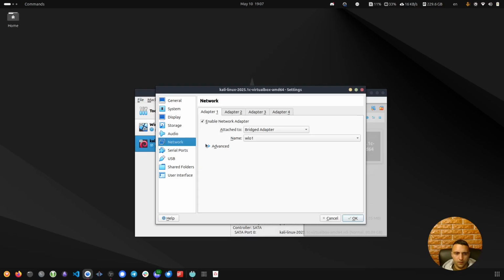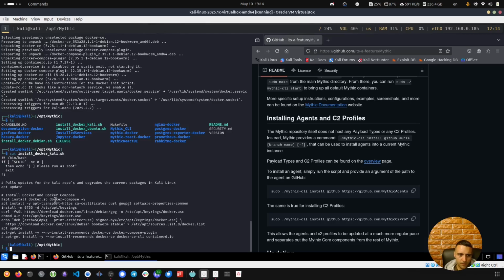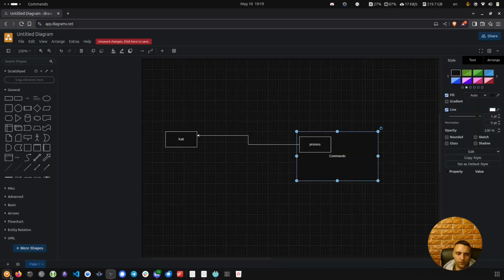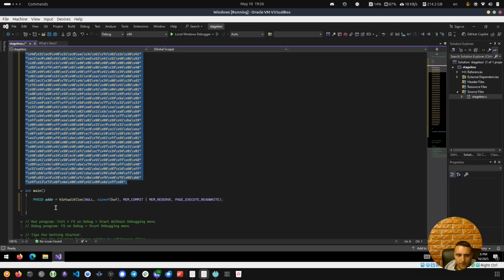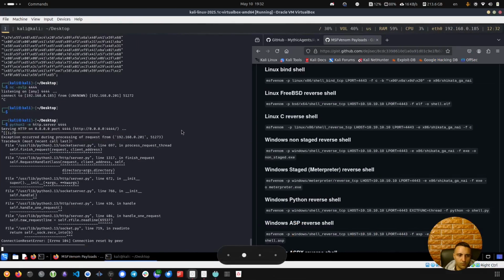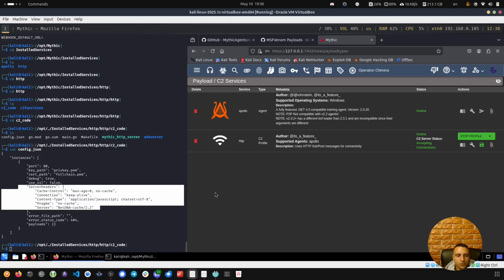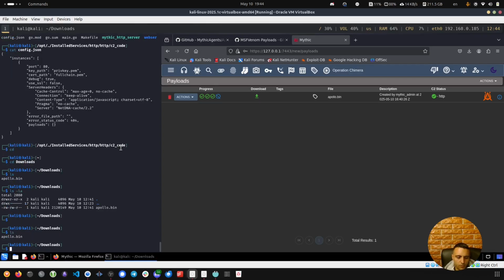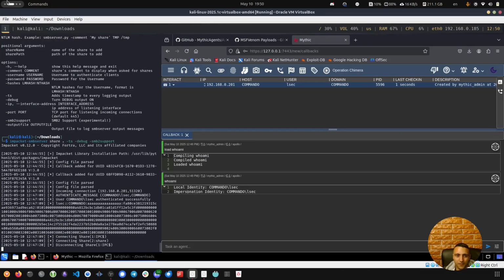Malware Development Tutorial: Bypassing Windows Defender With This EASY Technique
Malware Development Tutorial: Bypassing Windows Defender with SMB Staging

In this step-by-step malware development tutorial, you’ll discover how to bypass Windows Defender using a powerful technique called SMB staging. By delivering shellcode over a remote SMB share, this method avoids writing payloads to disk—drastically reducing the chances of detection by antivirus or EDR solutions. This is a must-know tactic for red teamers, ethical hackers, and advanced penetration testers looking to enhance their stealth capabilities.

This tutorial is for cybersecurity professionals, ethical hackers, malware researchers, and anyone interested in learning advanced offensive security techniques.

malware development
malware development tutorial
malware development guide
windows defender bypass
bypass window defender
window defender bypass
windows defender
windows defender turned off
powershell empire tutorial
defender bypass github
access windows 10 without password
hoaxshell defender bypass
ethical hacking tutorials for beginners
malware
powershell empire 2.0 tutorial
powershell empire windows
malware development
malware development tutorial
bypass antivirus
shellcode staging
payload delivery
fileless malware
evading antivirus
windows evasion techniques
offensive security
red team operations
malware evasion techniques
undetectable payloads
advanced malware techniques
stealth malware
custom malware development